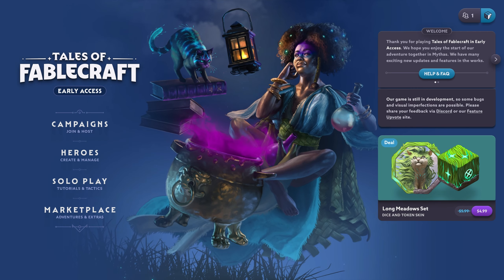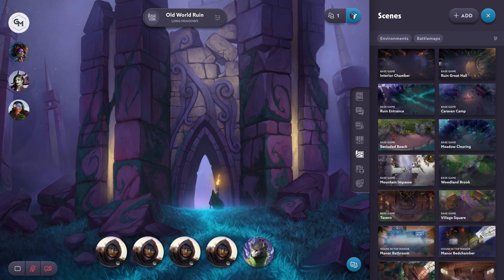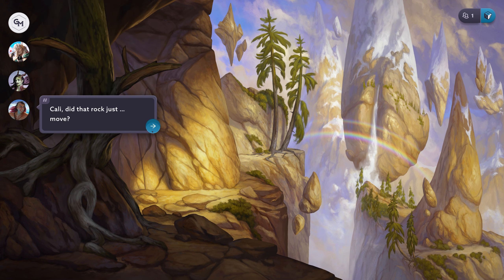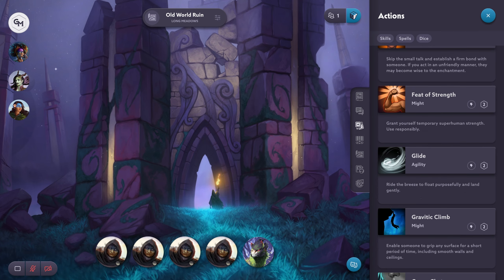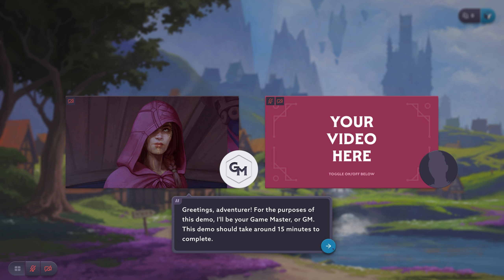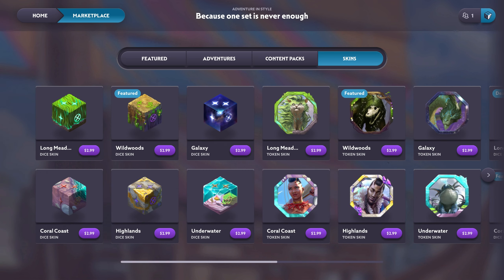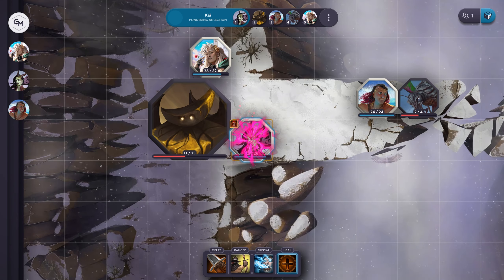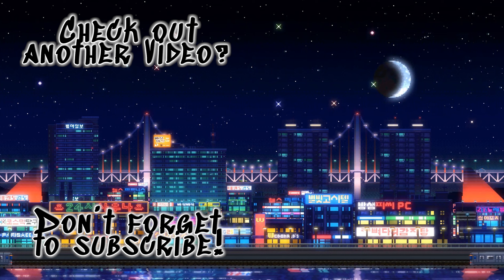What is Fablecraft?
Welcome to my deep dive into Tales of Fablecraft, a fresh addition to the world of virtual tabletop RPGs! In this video, I explore its features, the included content, and why it might be the perfect tool for both new and seasoned GMs.

Fablecraft offers a streamlined and intuitive way to run quick, pickup games with a unique blend of art, sounds, and automation. Whether you're familiar with platforms like Fantasy Grounds Unity or new to the VTT scene, Fablecraft aims to make your tabletop RPG experience smoother and more engaging.

In this review, I cover:

The core features and user-friendly interface
Included and available content packs
The built-in mic and camera support and its current limitations
Pricing and value for GMs and players
Why Fablecraft could become your go-to for short-notice games and casual play
Join me as I discuss why Fablecraft is worth checking out and what it needs to become a staple in our tabletop RPG toolkit.

Note: Fablecraft is currently in early access on Steam and is still under development.